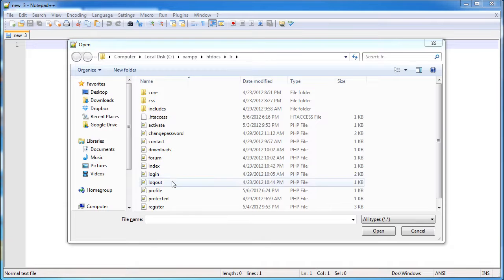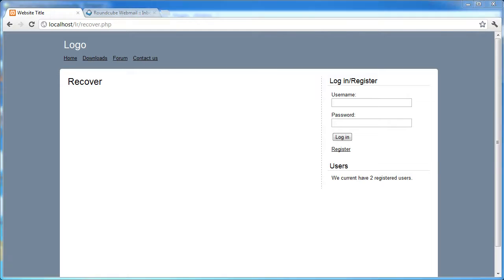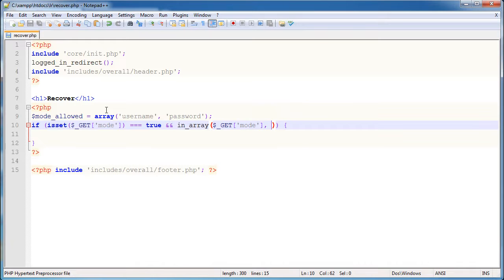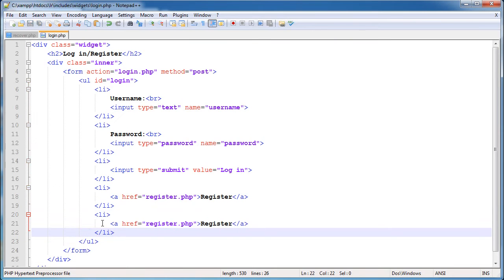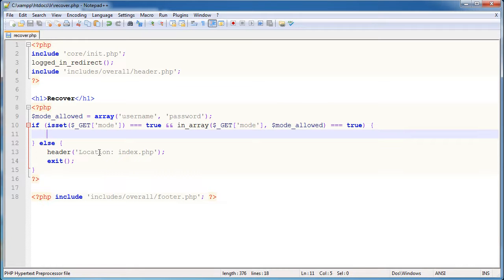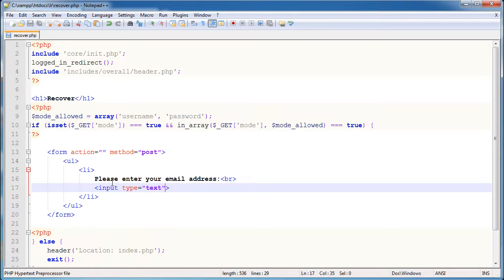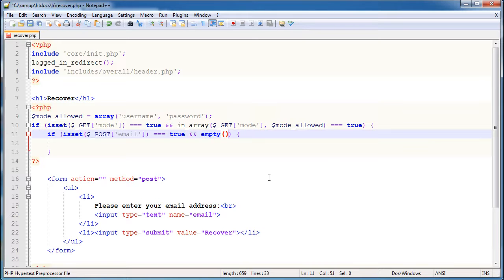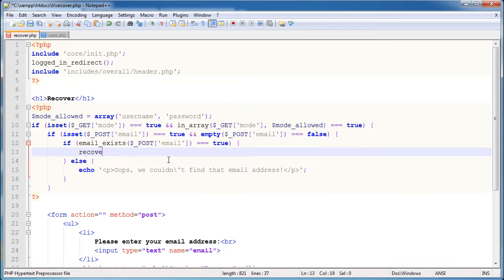PHP Tutorials Register & Login Part 18 Forgotten Username Part 1 720p